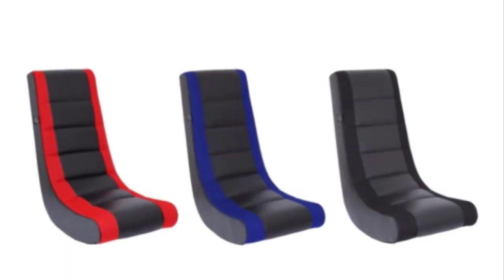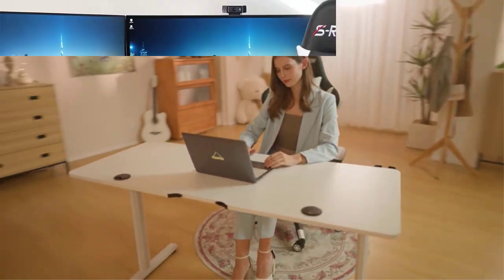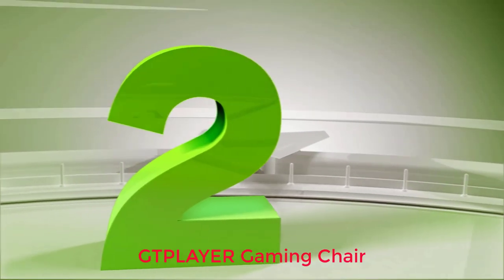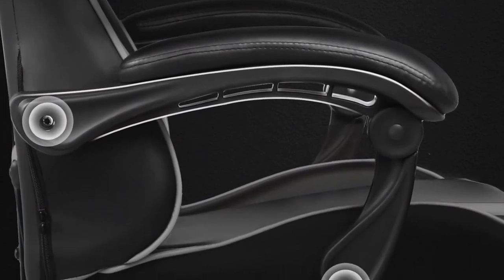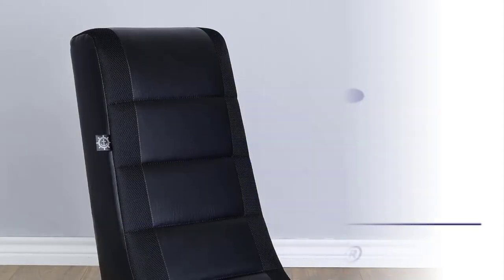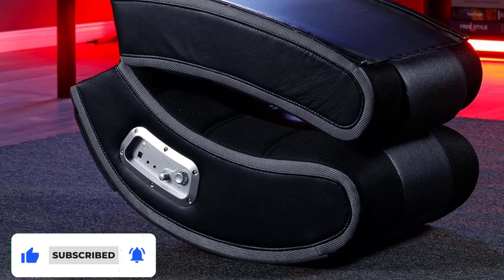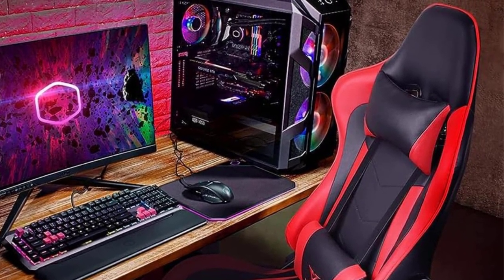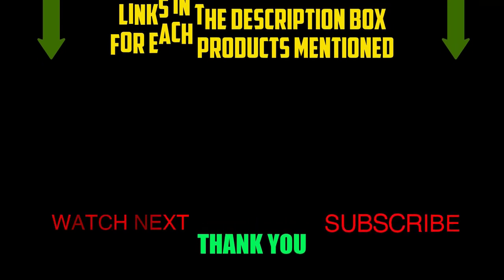Elevate Your Gameplay: Unveiling the Best Gaming Chairs for Ultimate Comfort and Domination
✅ My Picks ✅1.Homall Gaming Chair
✅ Best Value ✅2.GTPLAYER Gaming Chair
✅ For Beginners ✅3.The Crew Furniture Classic Gaming Chair
✅ Premium ✅4.X Rocker Floor Rocking Gaming Chair
✅ Trending ✅5.VITESSE Ergonomic Red Gaming Chair

🎮 Level up your gaming experience with the best gaming chairs, meticulously crafted to provide unparalleled comfort and support for epic gaming sessions. Join us as we reveal the top-rated gaming chairs, offering a stylish and ergonomic solution for gamers, streamers, and anyone seeking the perfect throne for virtual conquests. Whether you're battling in the digital realm or immersing yourself in virtual worlds, these gaming chairs are your key to ultimate comfort and domination.

🕹️ Immerse yourself in our comprehensive reviews of the best gaming chairs available. Explore features such as ergonomic design, adjustable features, and premium materials, guiding you to select the perfect chair for your specific gaming needs. Bid farewell to discomfort and welcome the gaming throne that enhances your focus and performance, ensuring you stay ahead in every virtual battle.

👾 Our buyer's guide offers valuable insights on choosing the ideal gaming chair tailored to your gaming setup. From sleek designs to immersive features, we'll ensure you make an informed decision for a gaming chair that not only supports your body but elevates your gaming aesthetics.

🚀 Join us on the quest for gaming greatness as we unveil the secrets to finding the best gaming chairs. Whether you're a casual gamer, a dedicated streamer, or an esports enthusiast, these high-performance gaming chairs will become your trusted companion for comfortable and victorious gaming experiences.

Elevate your gameplay with the best gaming chairs available in 2023!